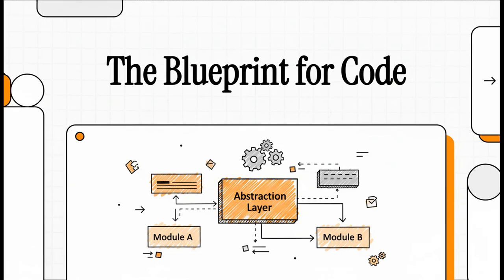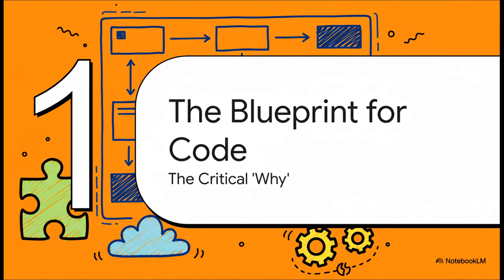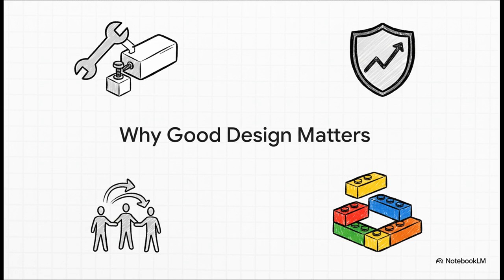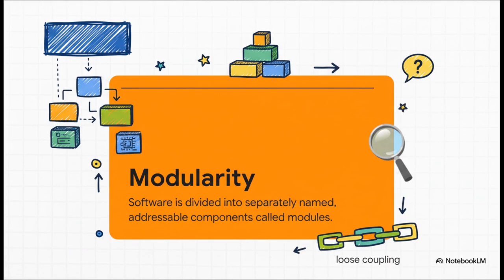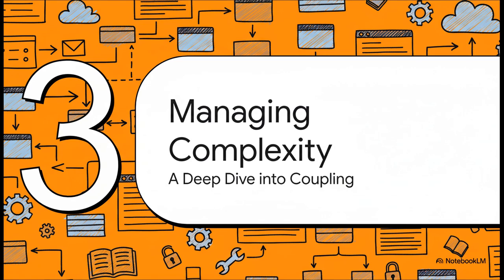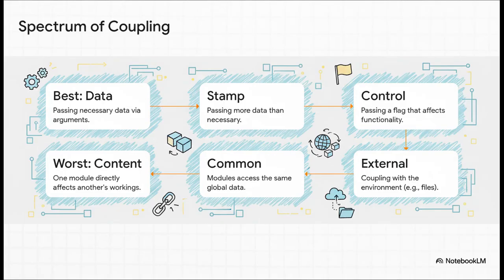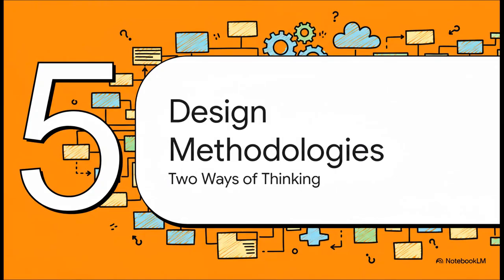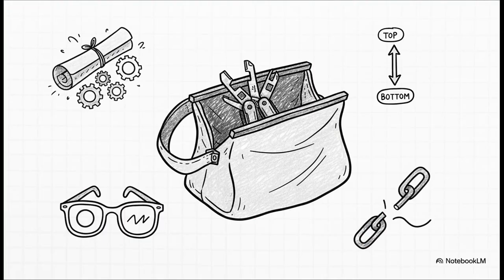What is Software Design? | Simple Explanation for Beginners | CS Unfolded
Welcome to **CS Unfolded** — where complex computer science concepts are explained in the simplest and most practical way! 💡

In this video, we explore one of the key topics in Software Engineering — **Software Design**.
You’ll understand what software design really means, why it’s important, and how it fits into the overall software development process.
We’ll go step by step through the process, principles, challenges, and real-world examples to make the topic clear and memorable.

🎓 Perfect for:
- Anyone curious about how software is actually structured before coding

✨ Learn smarter, not harder — one concept at a time.

📚 Explore more CS Unfolded videos on topics like:
- Requirement Specification
- Feasibility Study
- System Design
- SDLC and more